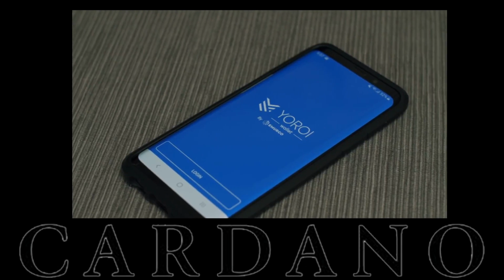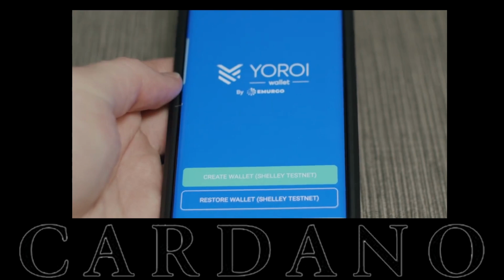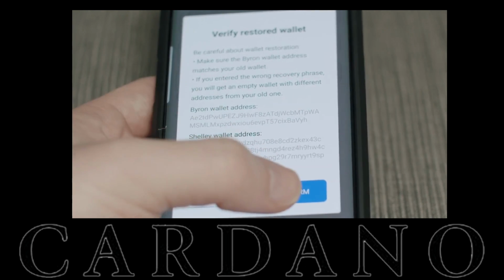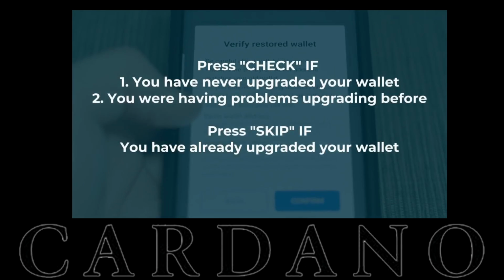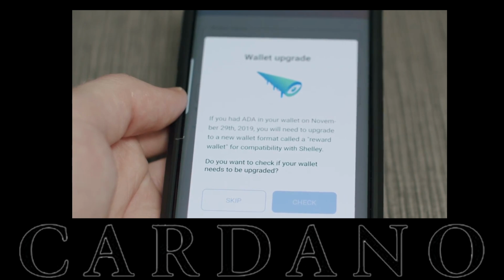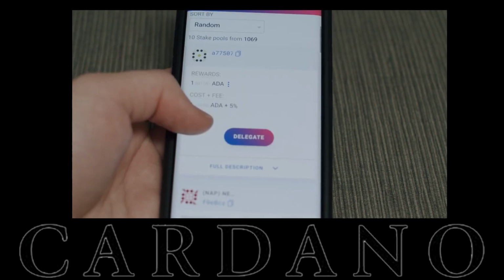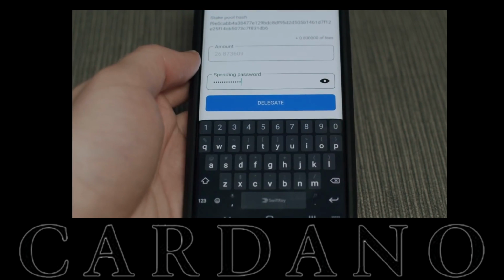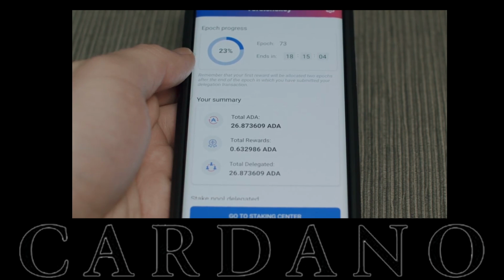All Cardano Cryptocurrency Charles Hoskinson March AMA Live Stream #6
Cardano is a decentralised public blockchain and cryptocurrency project and is fully open source. Cardano is developing a smart contract platform which seeks to deliver more advanced features than any protocol previously developed. It is the first blockchain platform to evolve out of a scientific philosophy and a research-first driven approach. The development team consists of a large global collective of expert engineers and researchers

Cardano is a blockchain platform evolved out of a scientific philosophy.

Cardano is home to the Ada cryptocurrency, which can be used to send and receive digital funds. This digital cash represents the future of money, making possible fast, direct transfers that are guaranteed to be secure through the use of cryptography.

Cardano is more than just a cryptocurrency, however, it is a technological platform that will be capable of running financial applications currently used every day by individuals, organisations and governments all around the world. The platform is being constructed in layers, which gives the system the flexibility to be more easily maintained and allow for upgrades by way of soft forks. After the settlement layer that will run Ada is complete, a separate computing layer will be built to handle smart contracts, the digital legal agreements that will underpin future commerce and business. Cardano will also run decentralised applications, or dapps, services not controlled by any single party but instead operate on a blockchain.

HUGE Thanks to Emurgo